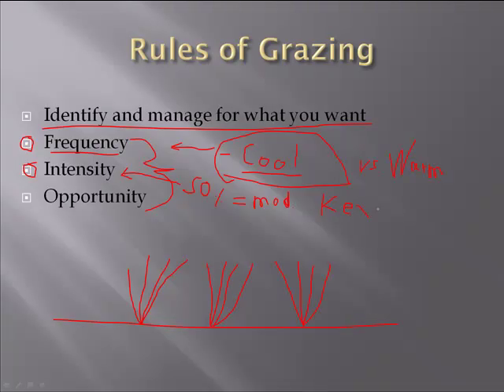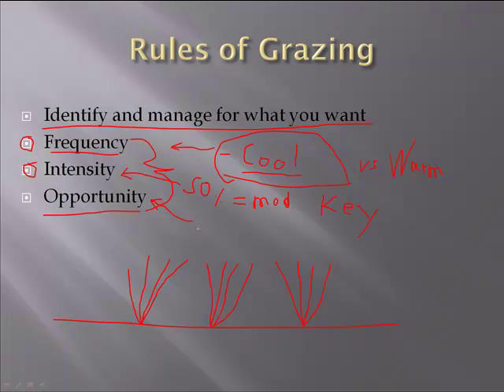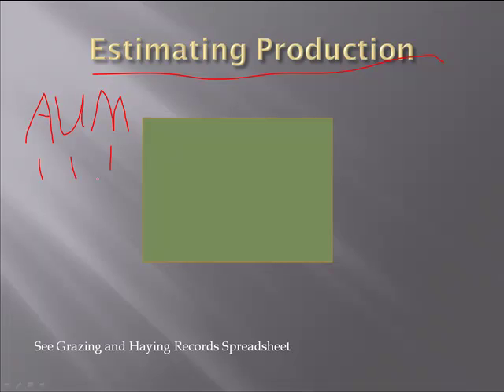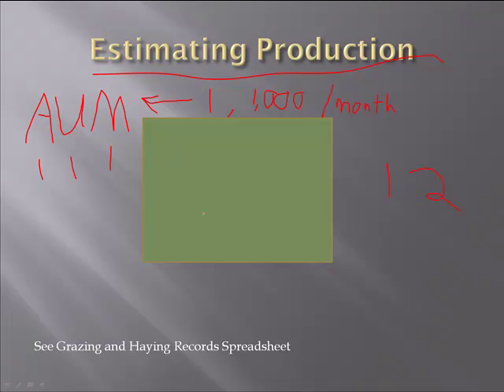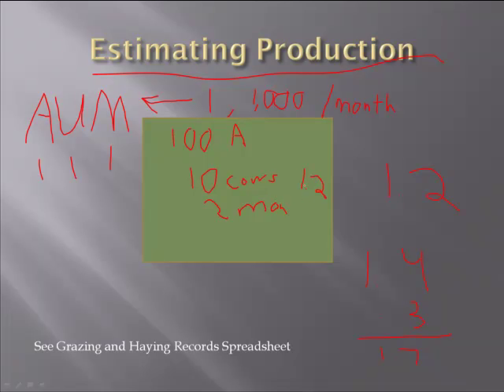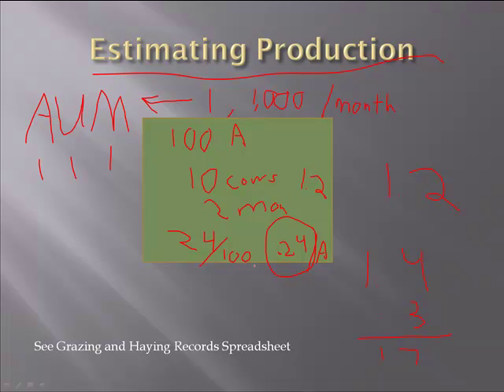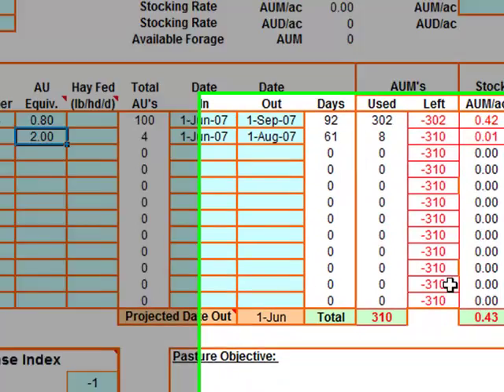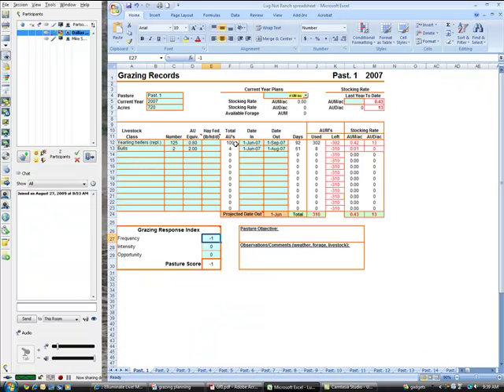Developing a grazing plan for your ranch - Part 2 of 4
A PowerPoint presentation on developing a grazing plan for your ranch. This presentation is part of the High Plains Ranch Practicum School and developed as preparation material for the Sustainable Ranching Workshop Series.